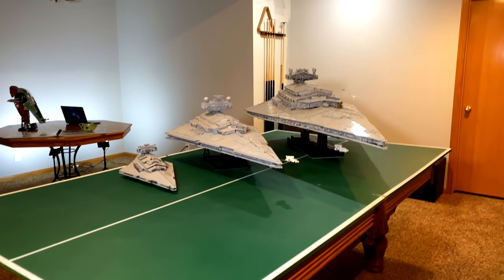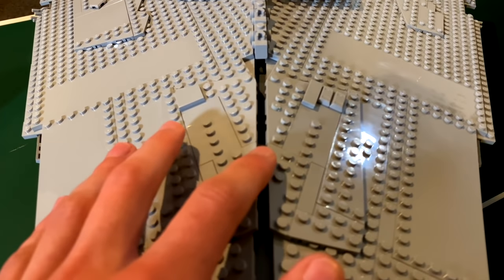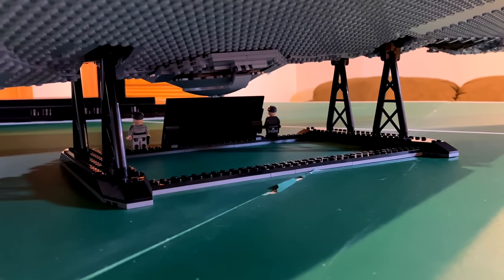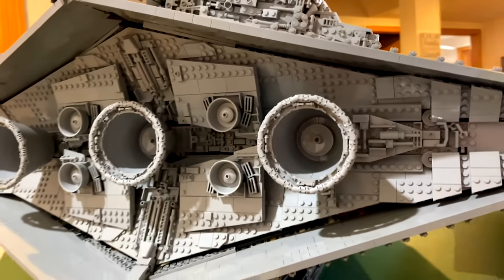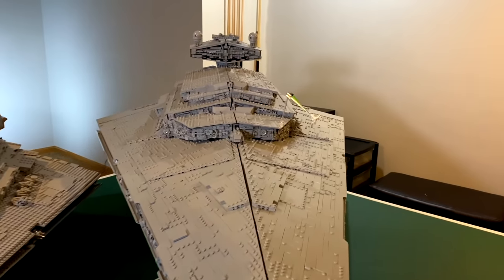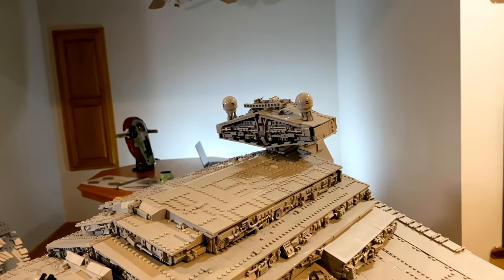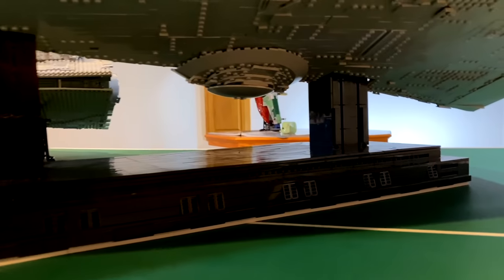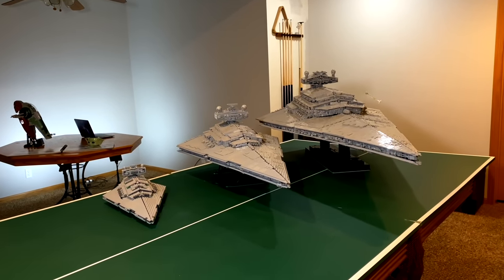LEGO Imperial Star Destroyer COMPARISON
In today's video I will be comparing the 3 LEGO Star Destroyers in my collection: the 2014 play-scale Star Destroyer, the 2019 UCS Star Destroyer, and my own custom Star Destroyer MOC.